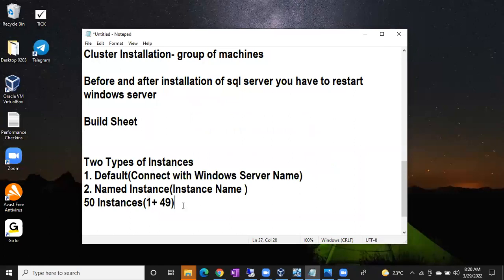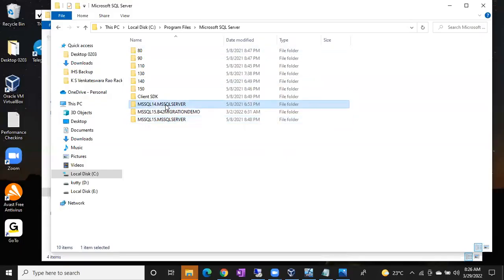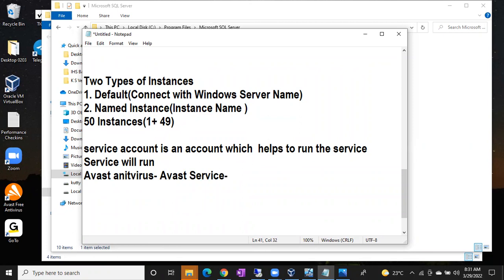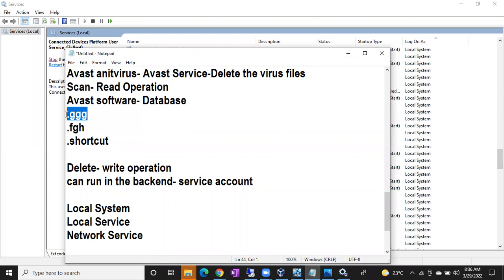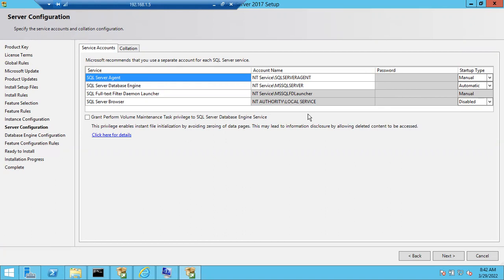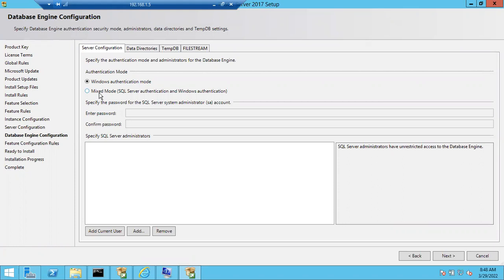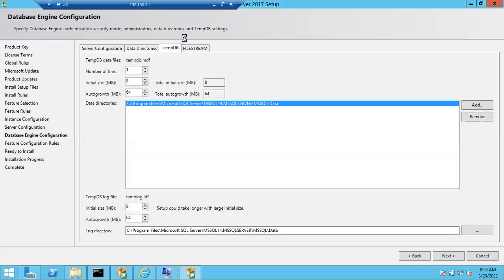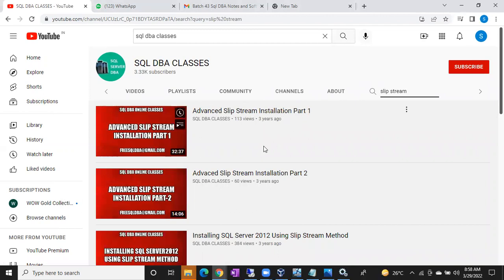SQL DBA Batch 43 Class 21 Installing Sql Server 2017 Full Discussion